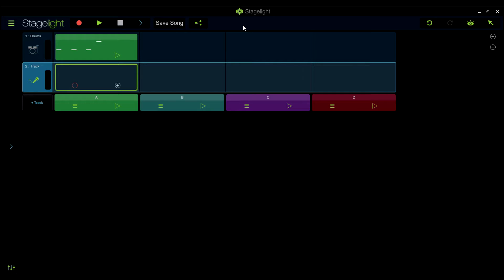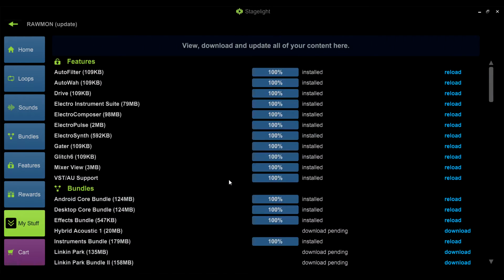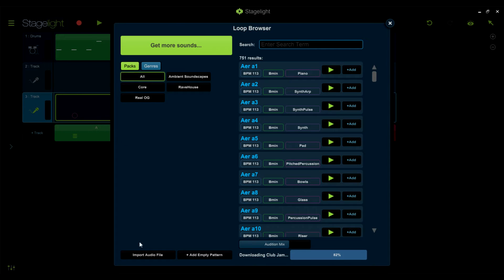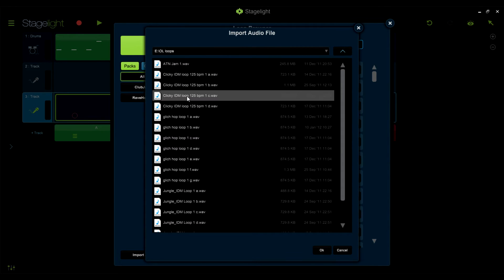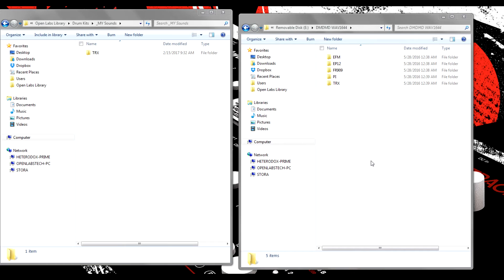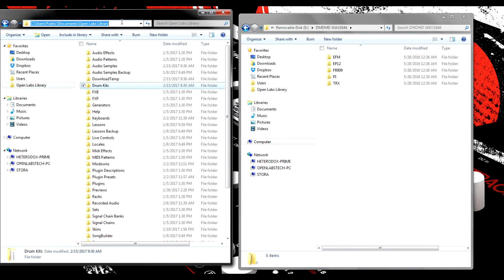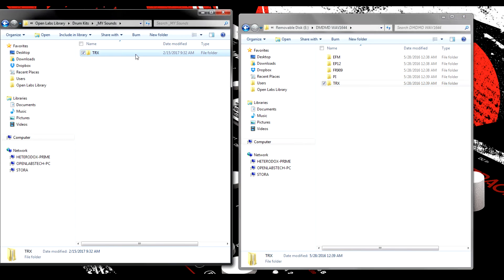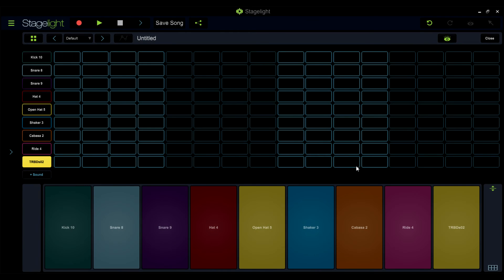Stagelight Tips and Tricks | Importing Audio files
In this week's tips and tricks we explain how to import your own audio files for use in Stagelight's audio and drum tracks.

Drum kit folder locations:

Windows
C:\Users\Public\Documents\Open Labs Library\Drum Kits

Android
Internal Storage\Open Labs Library\Drum Kits

Mac
Users\Shared\Open Labs library\Drum kits